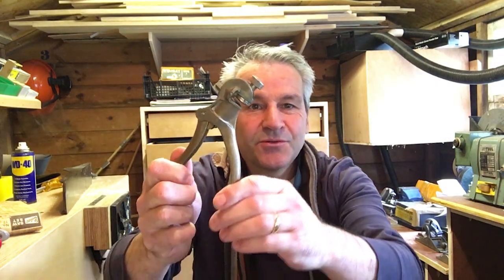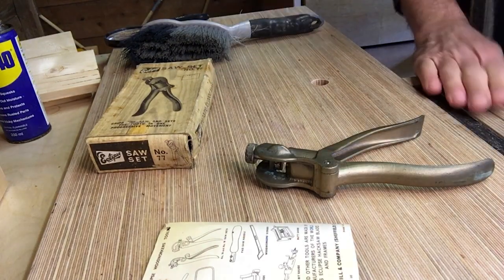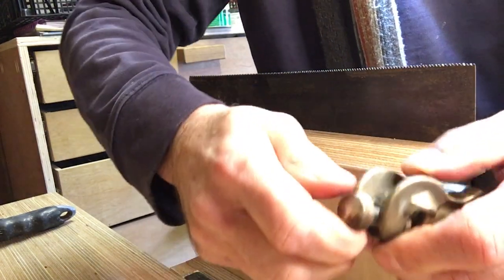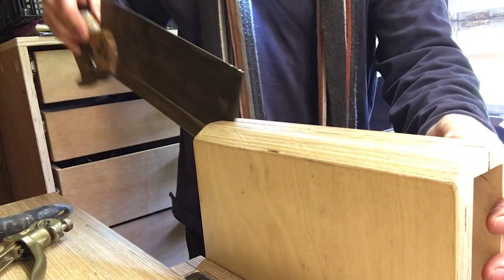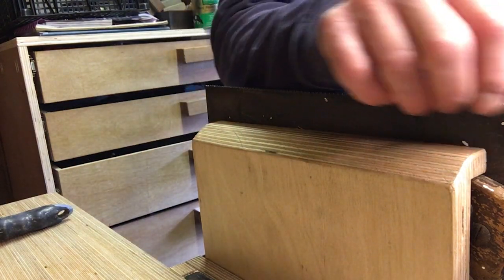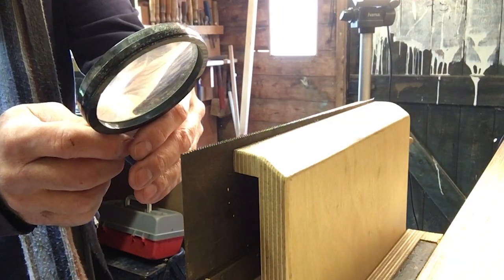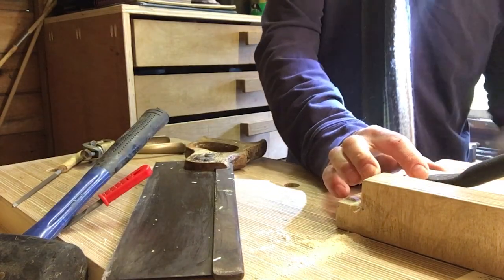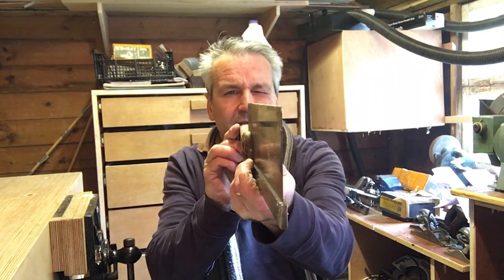Learning how to use a sawset tool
I have purchased a few blunt saws lately and needed a good set of files and a sawset setting tool to get them tuned back up again.

A really nice little tool that I purchased on eBay for £11 that does the setting quickly and efficiently.

00:00 Using a sawset tool
00:10 Intro
01:10 Having a look at what we have got Eclipse 77 Sawset
02:20 Trying for the first time
06:40 Sharpening the teeth
09:40 Testing
11:30 Summary